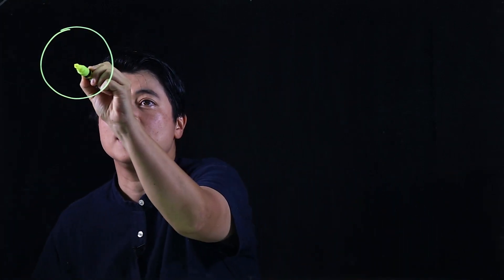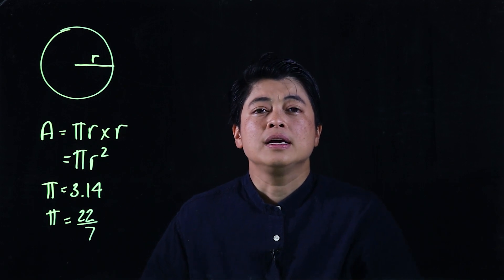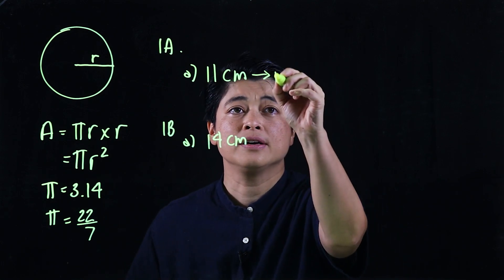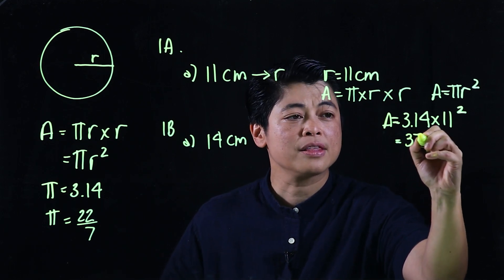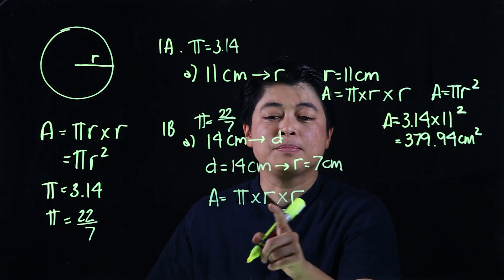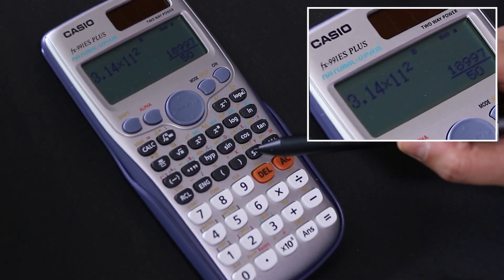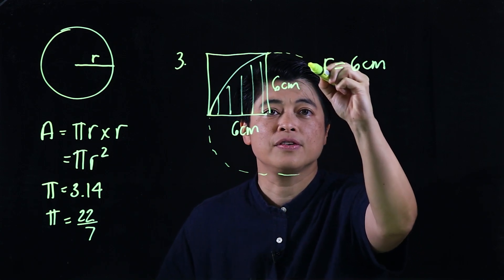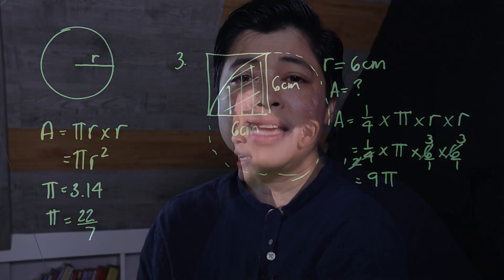Singapore Math: Grade 6 - Area of a Circle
Lesson 1.2: Area of a Circle